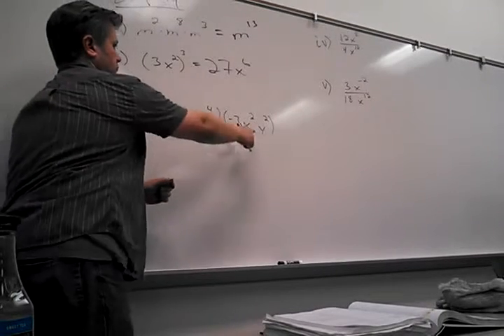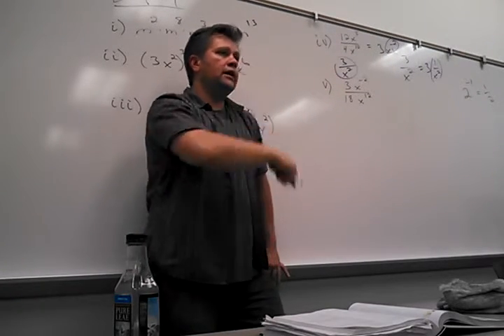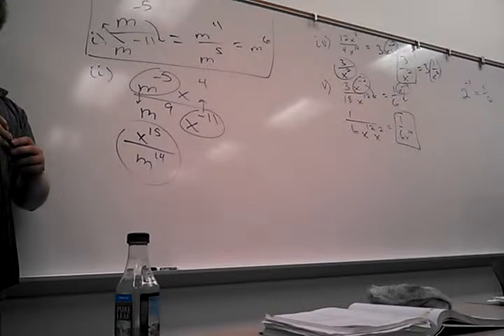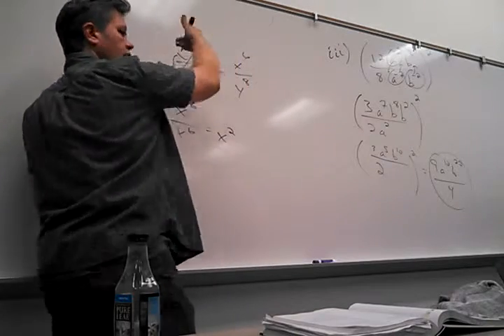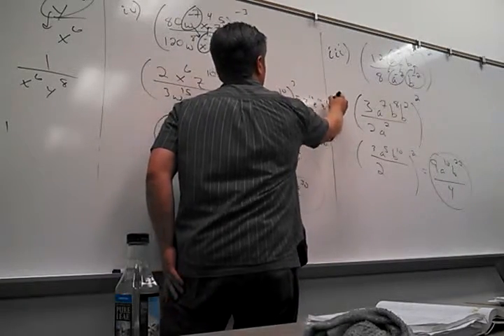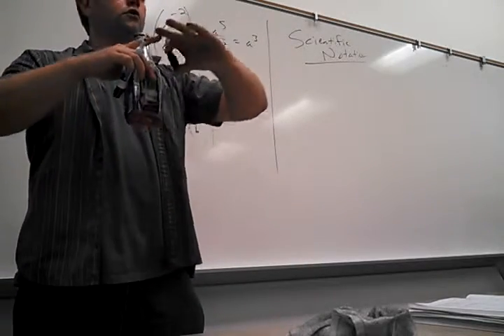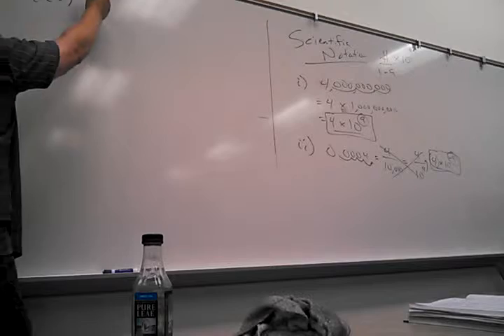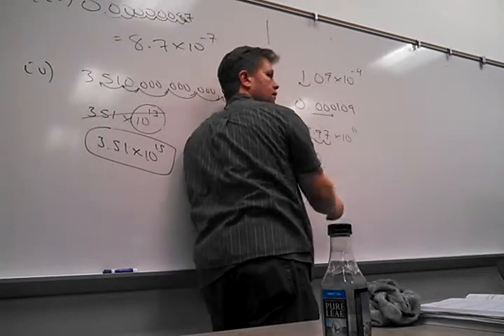Math 90, June 25 Lecture, Part 2